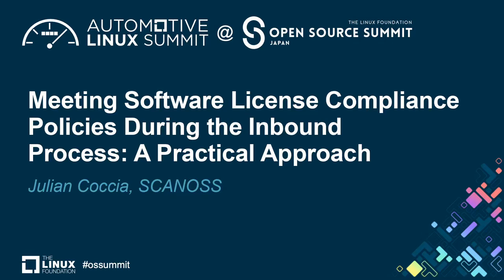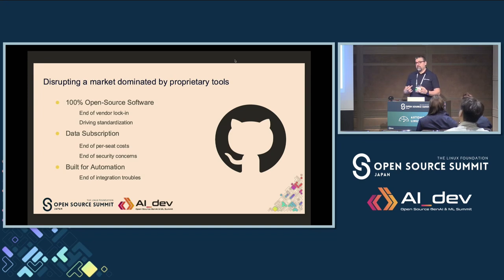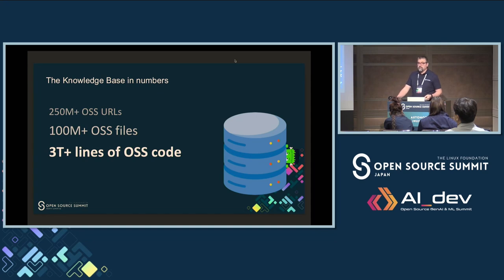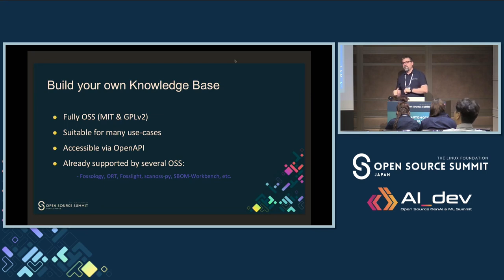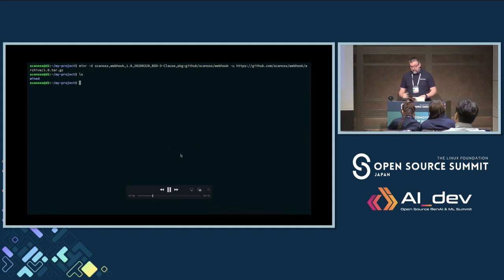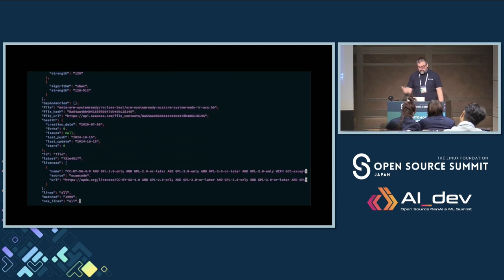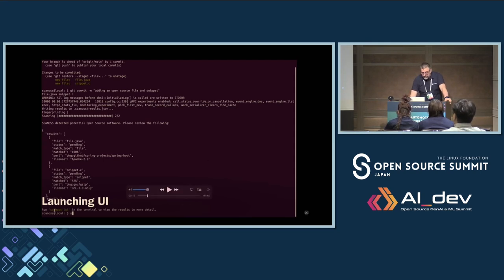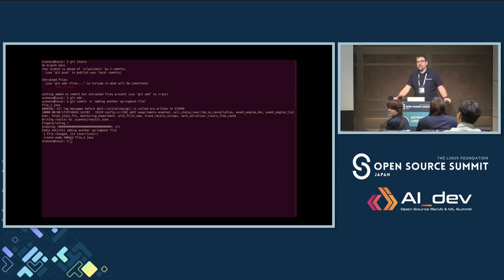Meeting Software License Compliance Policies During the Inbound Process: A Practi... - Julian Coccia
Meeting Software License Compliance Policies During the Inbound Process: A Practical Approach - Julian Coccia, SCANOSS

Some of the most common license compliance policies violations in automotive are related to specific black listed OSS licenses. Ideally, code under such licenses should be detected during the inbound process. Commercial SCA solutions are the default option in automotive to address this challenge. We need solutions that can be shared in both, commercial environments and in the open. This tutorial will demonstrate how any organization can build their own knowledge base linked to a specific license compliance policy, such as preventing GPLv3 code from landing onto an in-vehicle platform. Julián will also show how to create license scanning and detection mechanisms against such ad-hoc knowledge base during the inbound process, using OSS only. It will also provide solutions on how companies in the automotive supply chain, including open-source organizations, can share and audit the results using this common toolkit and knowledge base. Additionally, the talk will illustrate how this approach can be generalized for broader use cases, with limited usage intensity, using the OSS KB, from the Software Transparency Foundation. OSS KB